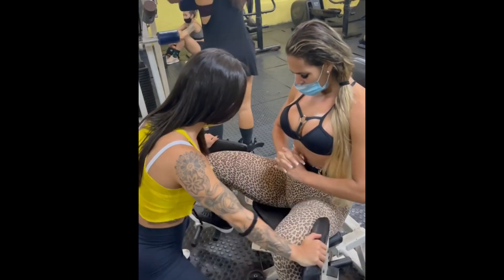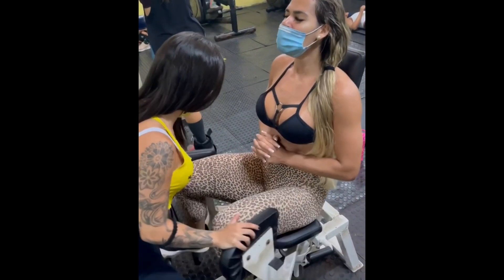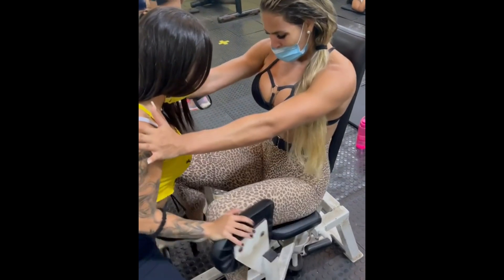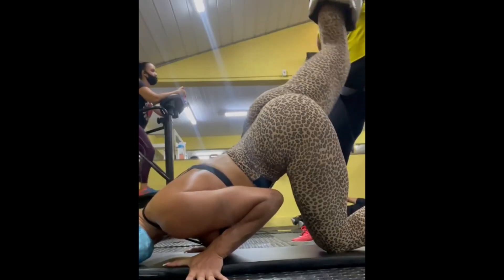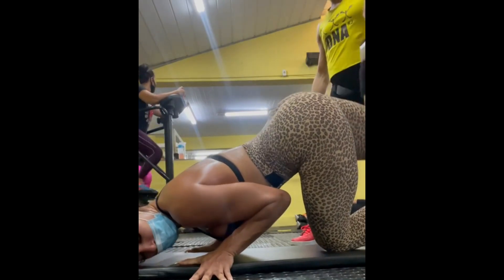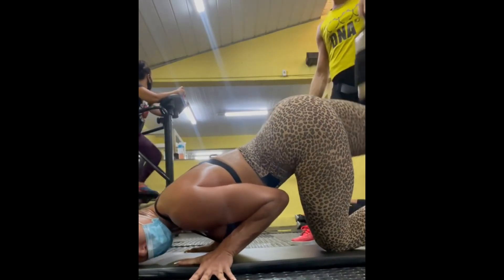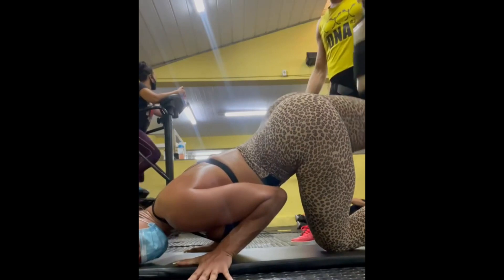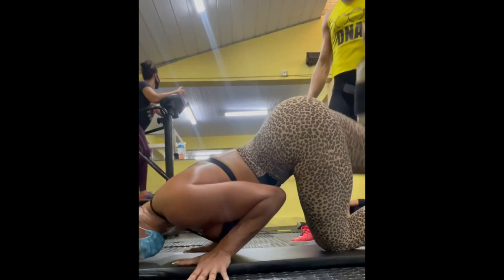TREINÃOO DE GLÚTEOS 🍑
TREINO DE GLÚTEOS COMPLETO🍑